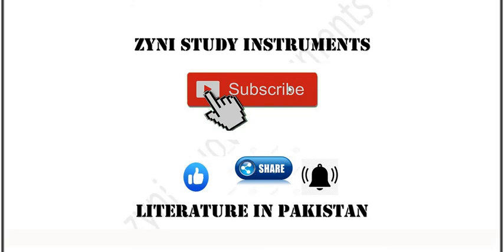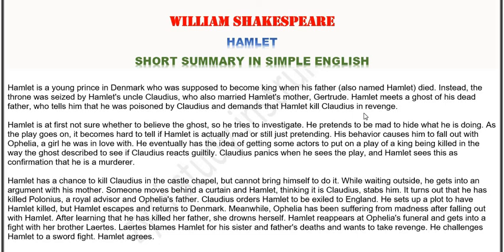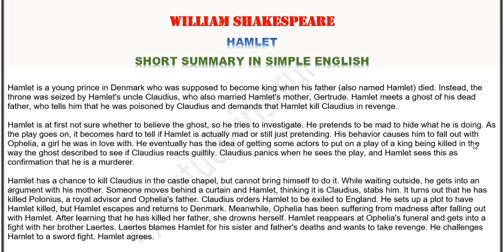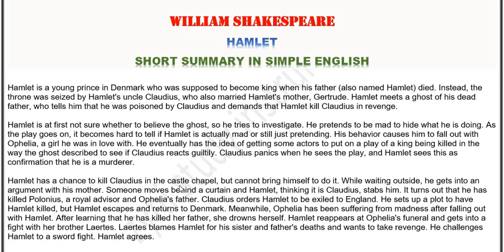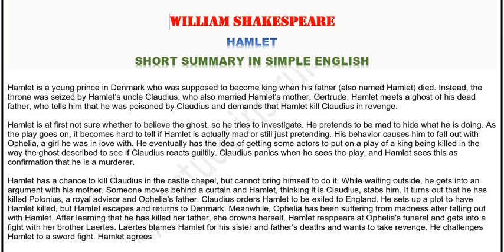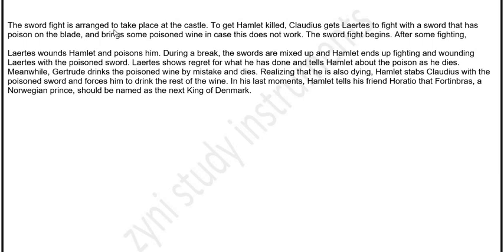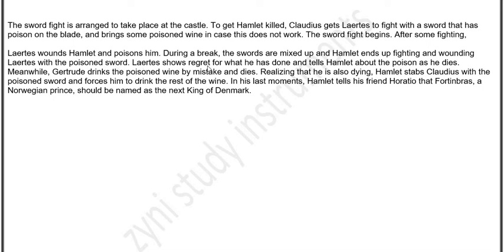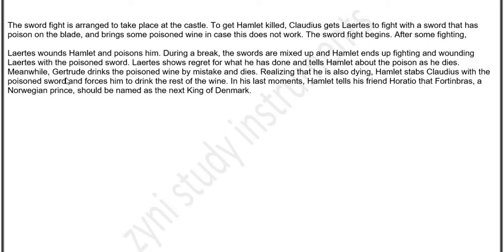Hamlet summary by William Shakespeare || zyni study instruments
In this video,  we are discussing Hamlet by William Shakespeare. At the first, we take a look at the detailed Hamlet Summary. A quick, brief and intresting look at Shakespeare's Hamlet in Urdu.
I hope this video can help you understand Shakespeare's play Hamlet.